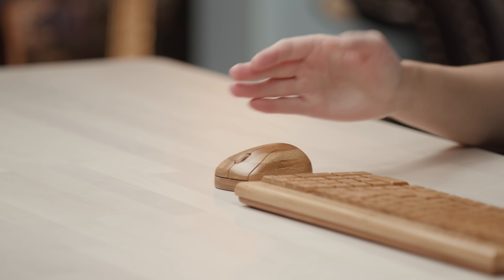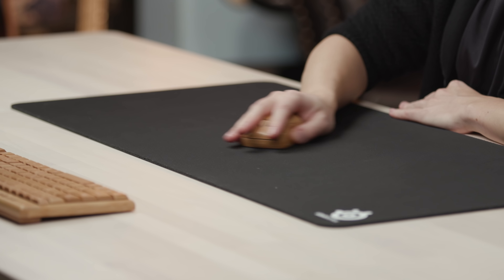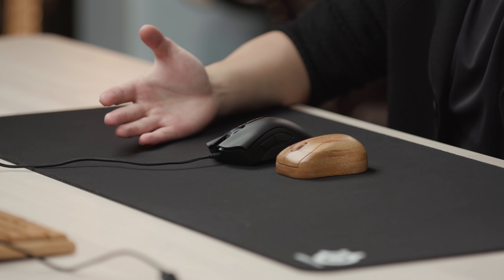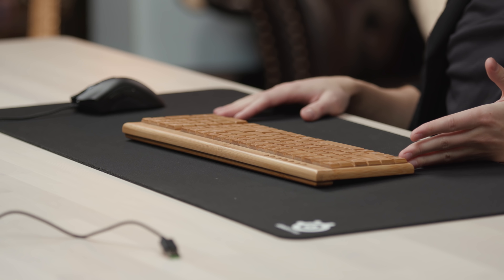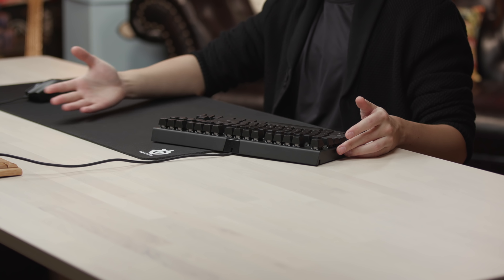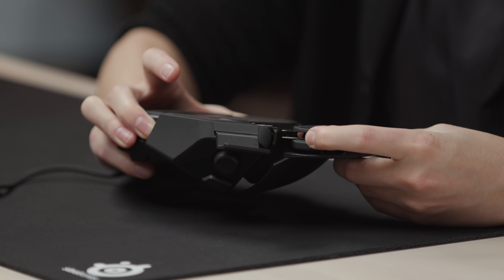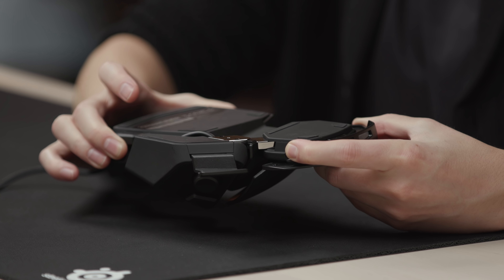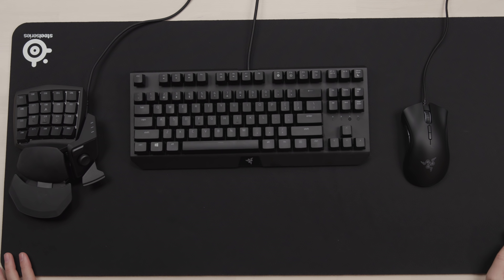HACKER KEYBOARD in Fortnite Battle Royale? - Tfue's Fortnite Gaming Keyboard